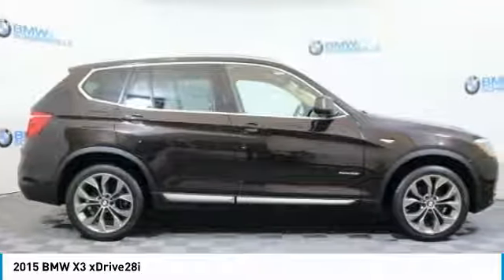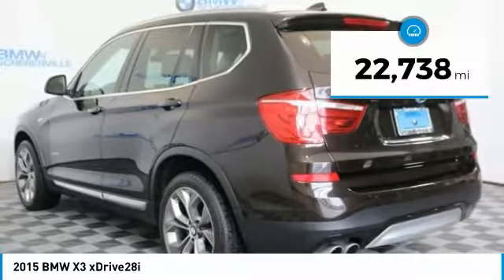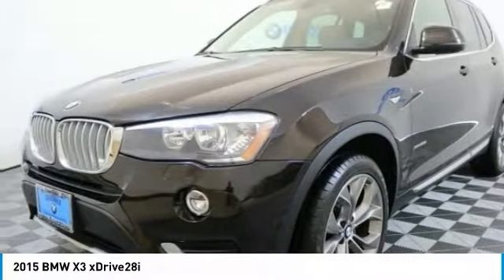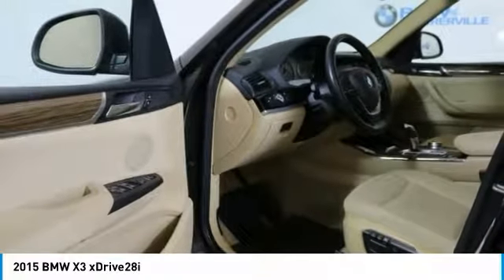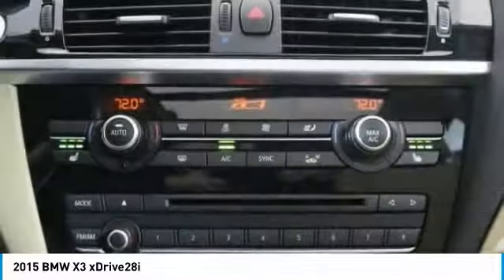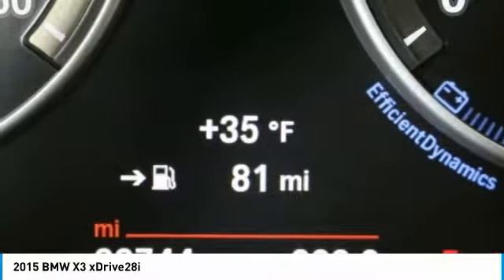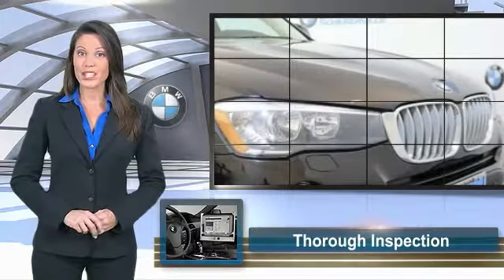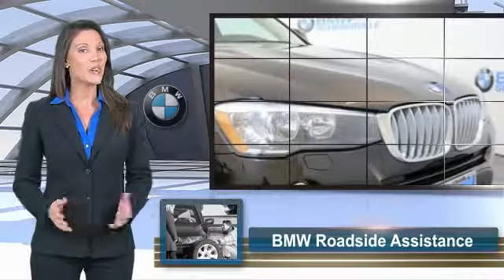2015 BMW X3 Schererville, Chicago, Gary, Lansing 18142A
2015 BMW X3 xDrive28i